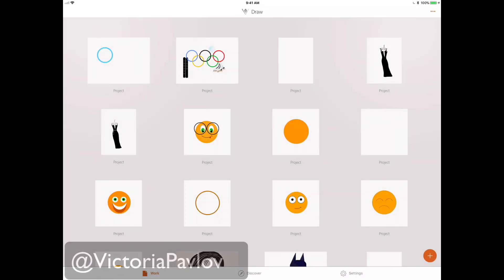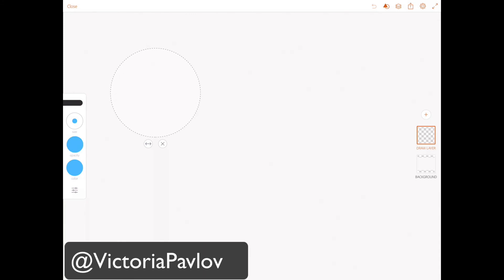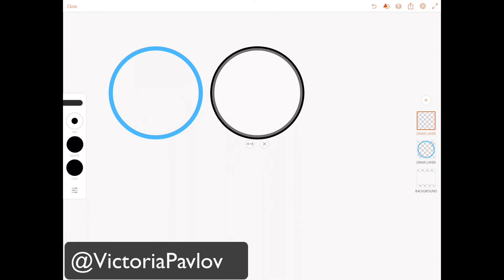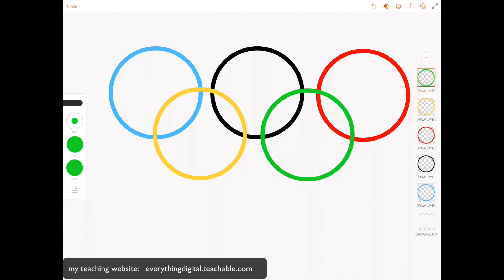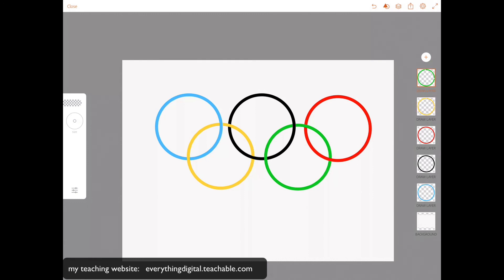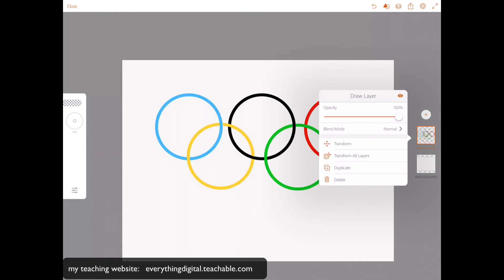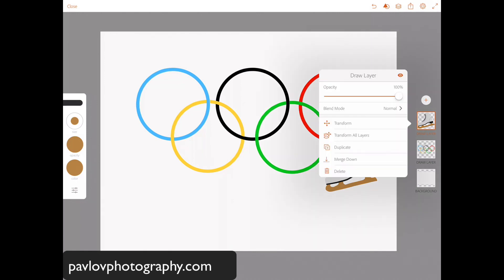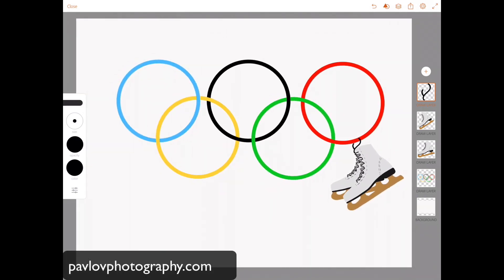How to create an image inspired by the Winter Olympics in Adobe Illustrator Draw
How to create an image inspired by the Winter Olympics in Adobe Illustrator Draw with iPad Pro and Apple Pencil